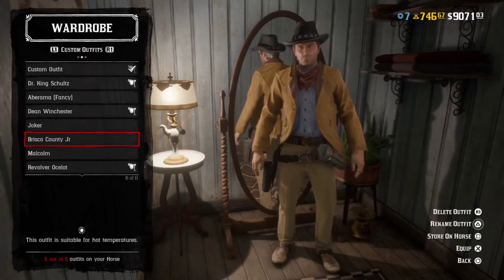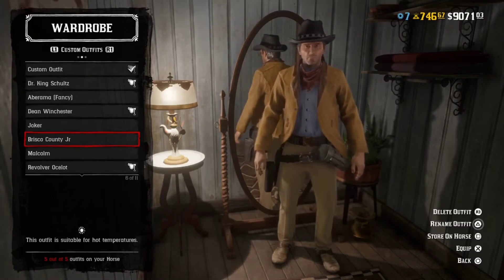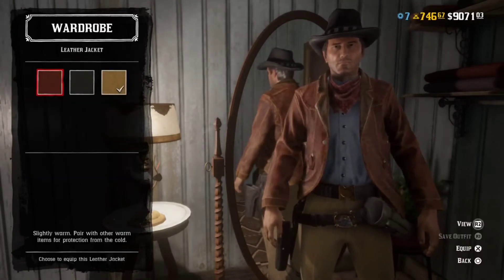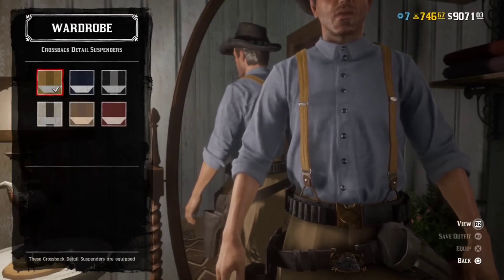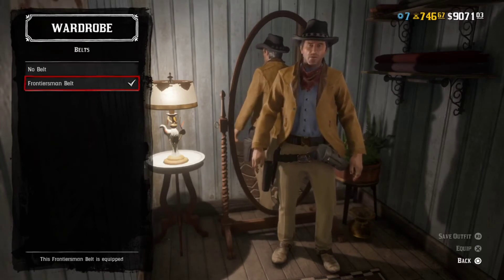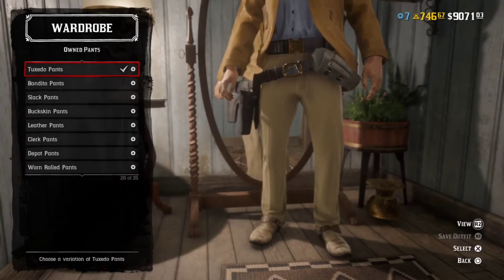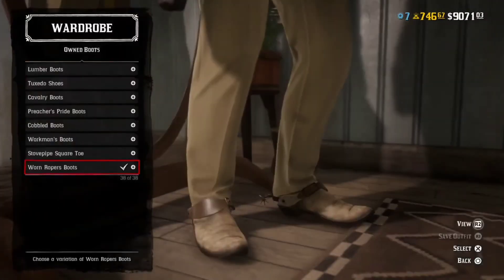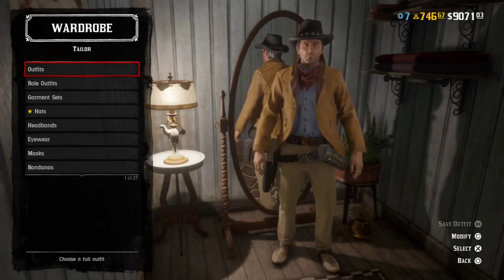Red Dead Redemption 2 Online | RDO | How to Make Bruce Campbell's outfit from Brisco County Jr